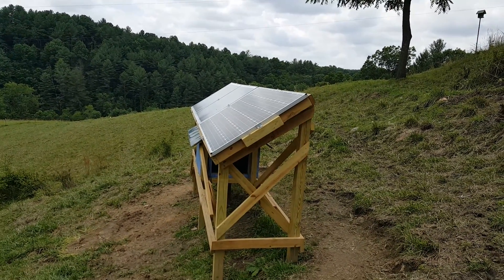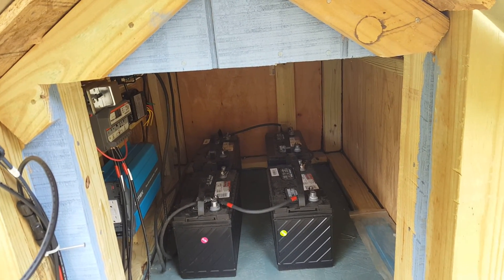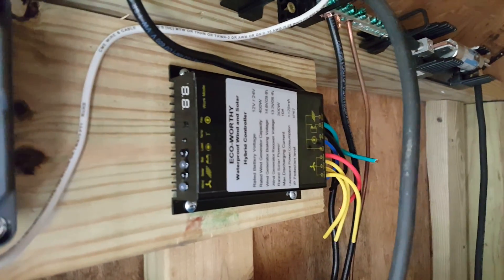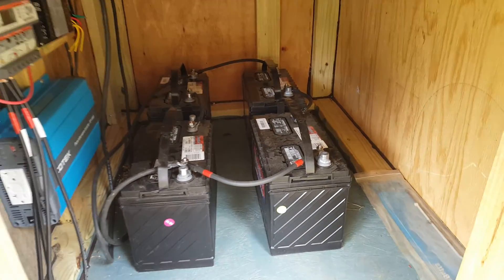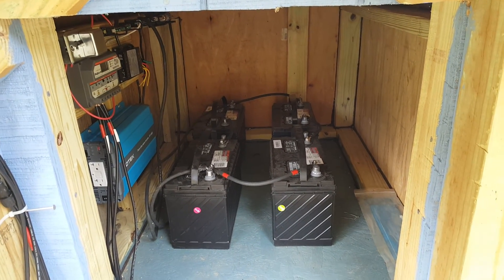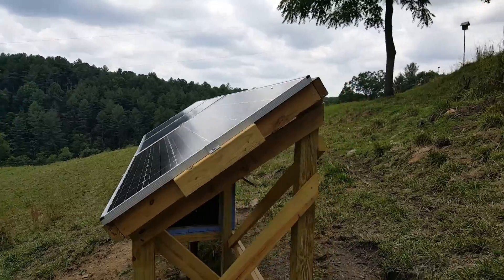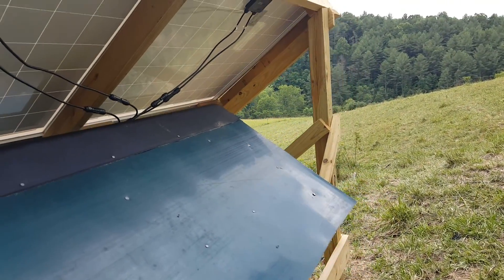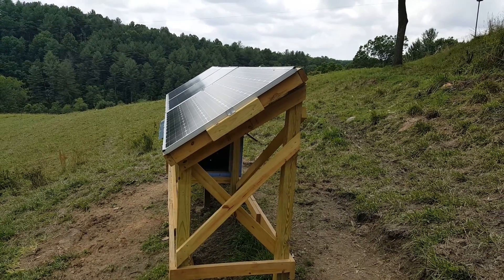Off grid solar system phase one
First phase of my off grid solar and wind system, so far have hooked up 685 watts of solar panels.